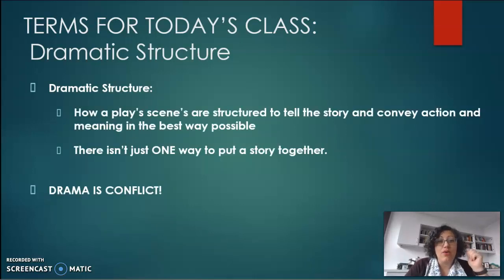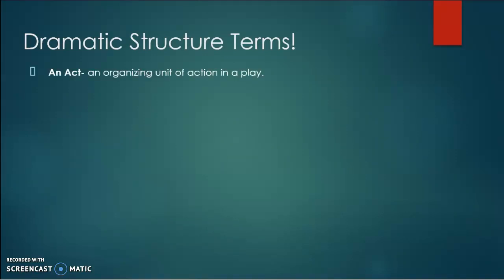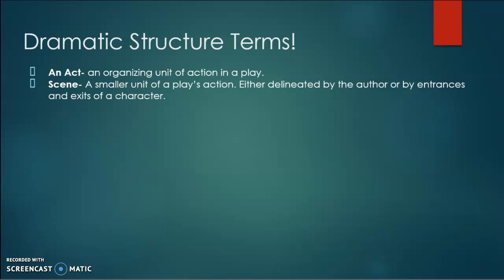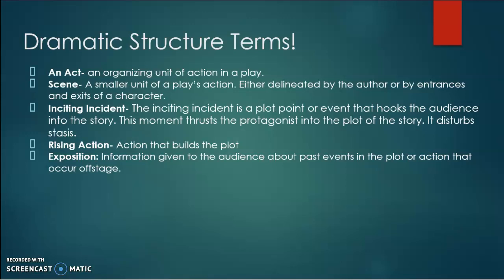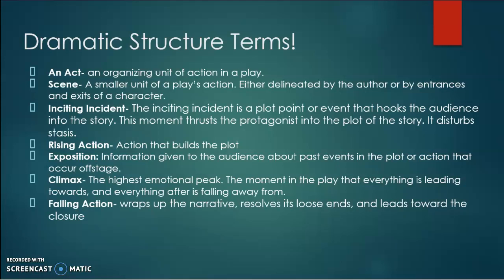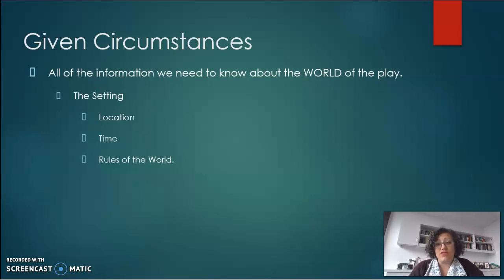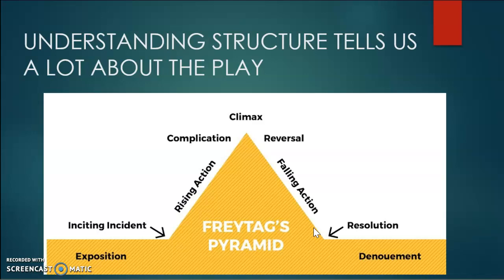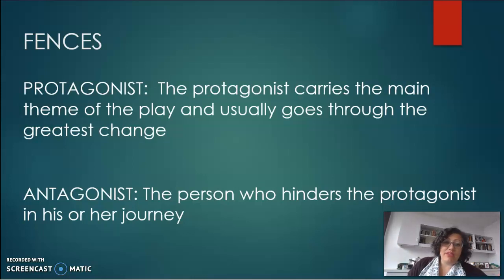Intro to Theatre: Dramatic Structure